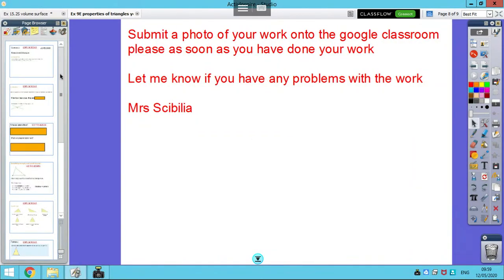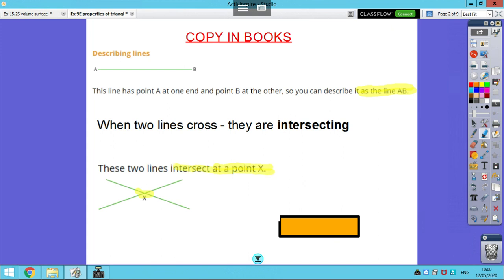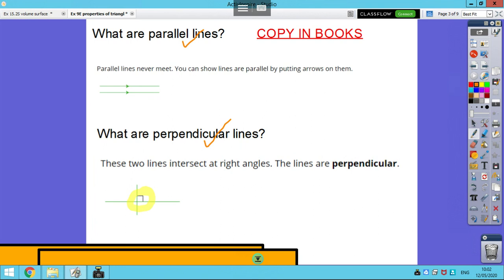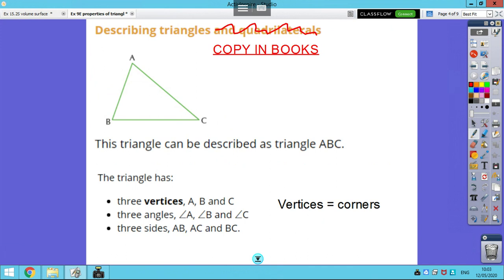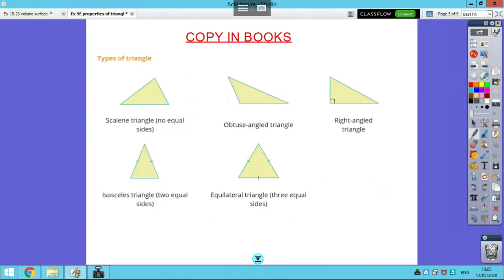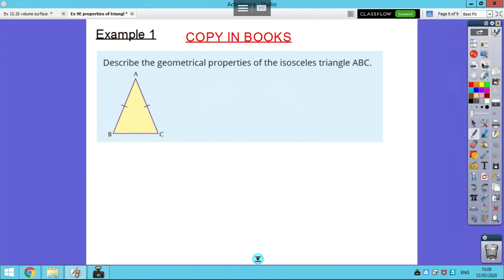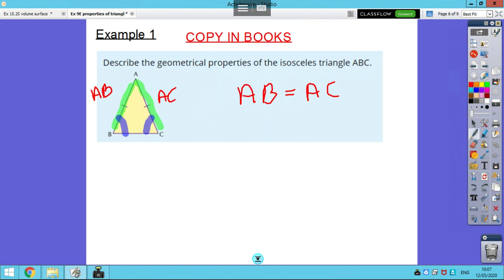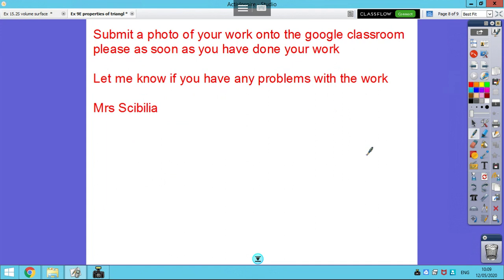y7(2) Ex 9C 12/5/2020